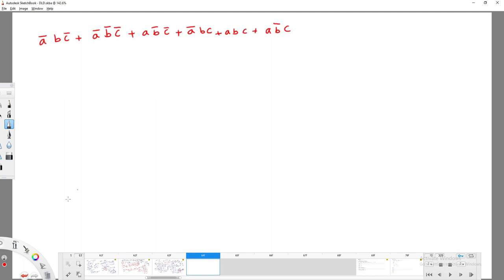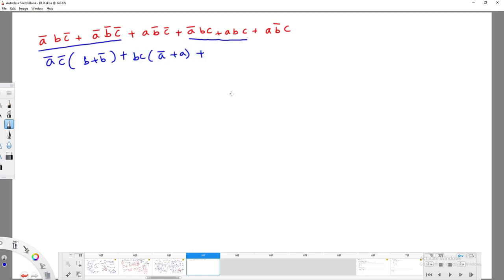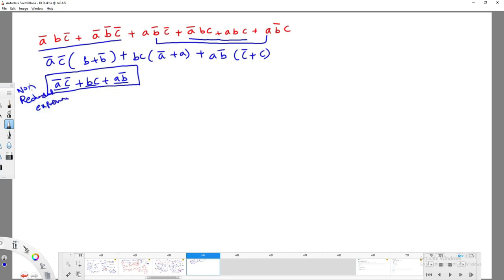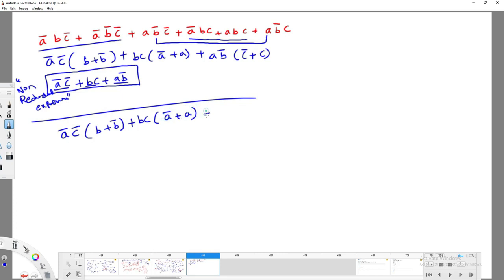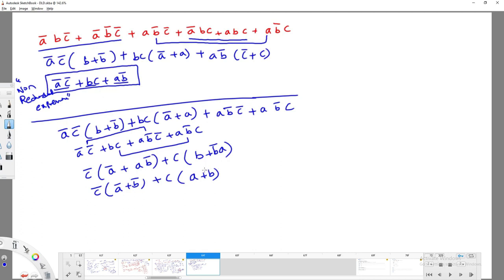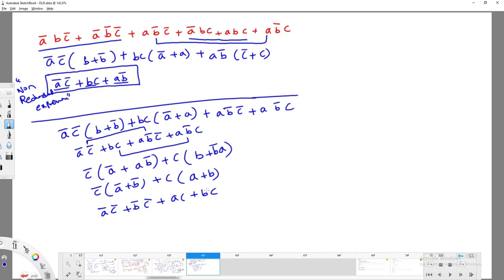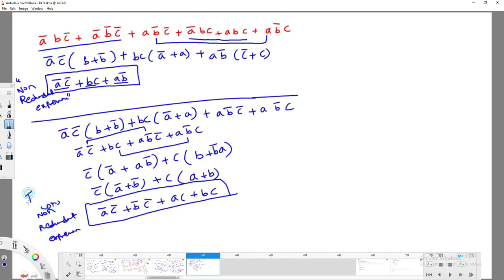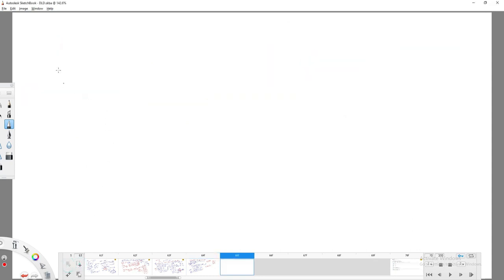50 ||DLD|| Drawback 2 of Solving Boolean Equations Using Basic Procedures–Design Challenges Explored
In this tutorial, we explore the second drawback encountered when solving Boolean equations using basic procedures in digital logic design. Join us as we delve into the specific design challenges that arise and provide illustrative examples to deepen your understanding.

What You'll Learn:

An exploration of the basic procedures commonly used to solve Boolean equations.
Identification and detailed explanation of the second drawback associated with these methods.
Practical examples demonstrating how these design challenges manifest in real-world applications.
Insights into the implications of these challenges for optimizing circuit design and functionality.
Whether you're a student, hobbyist, or professional in electronics and computer science, this tutorial provides valuable insights into the complexities and limitations of using basic procedures for Boolean equation solving.